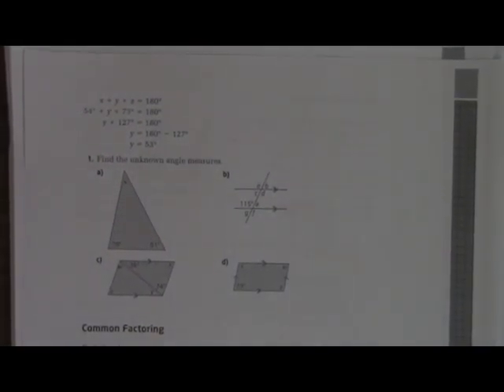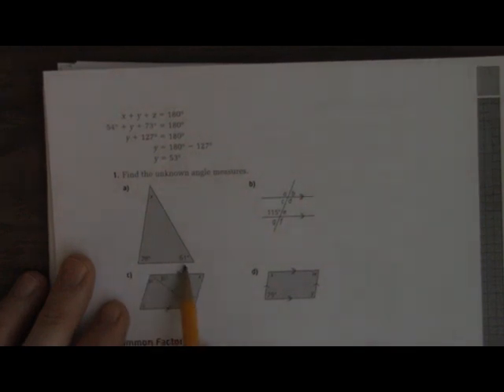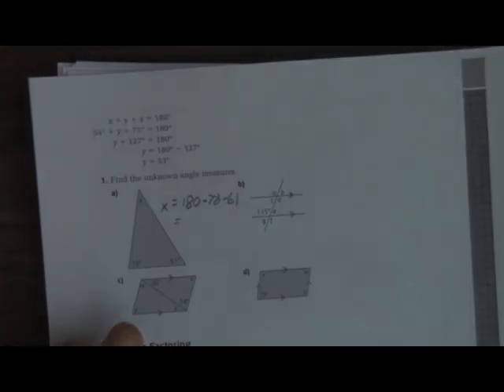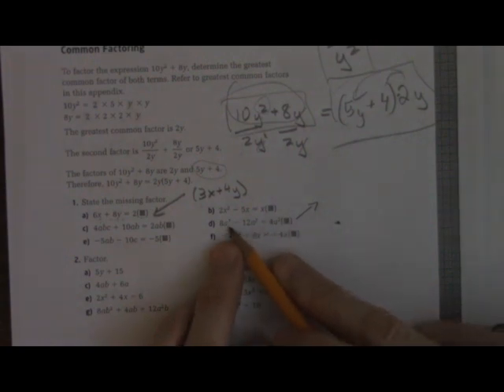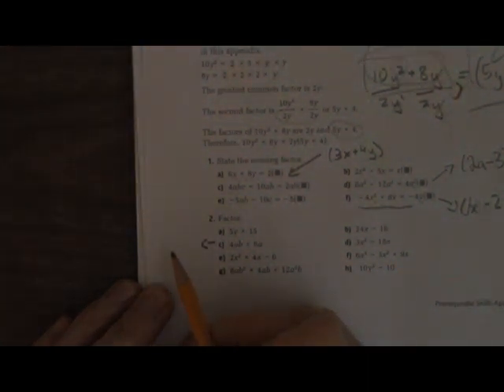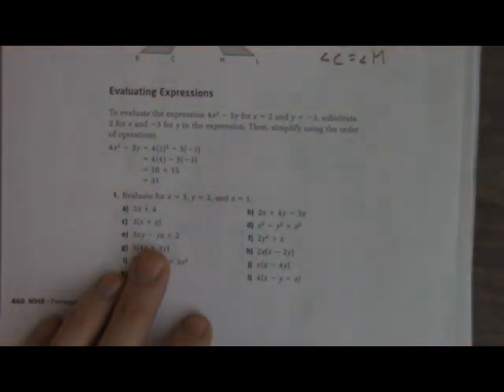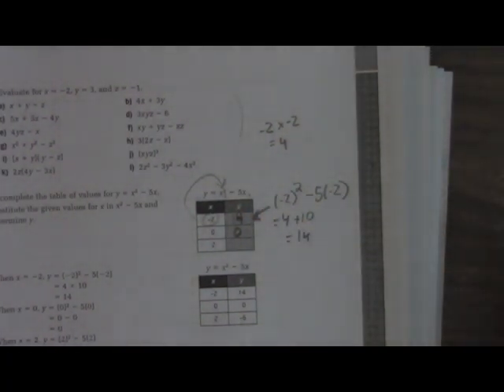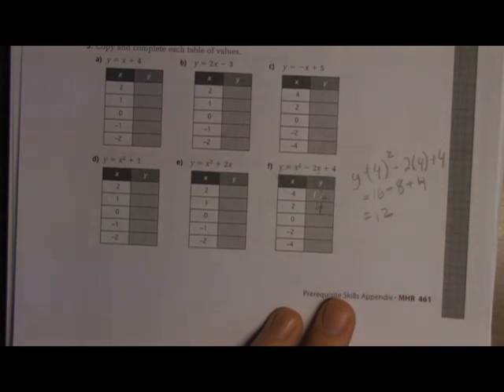Grade 10 Pre-requisite Skills